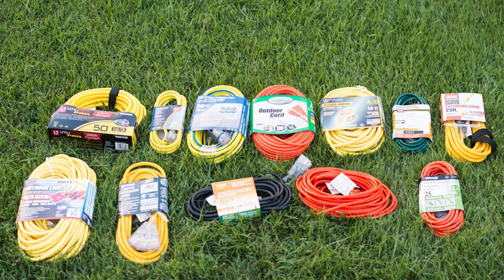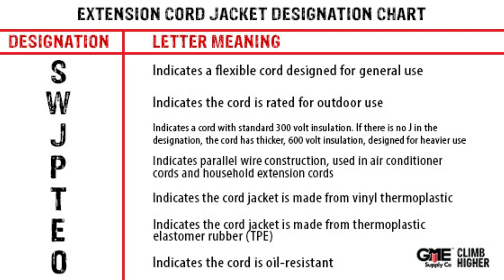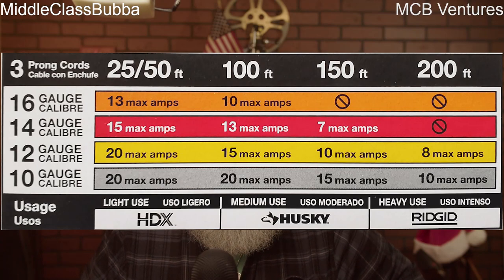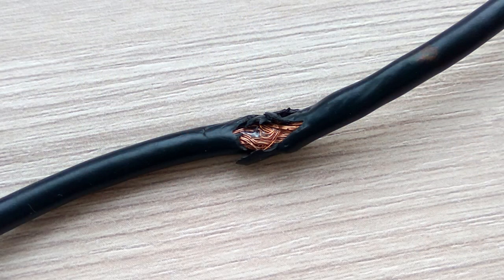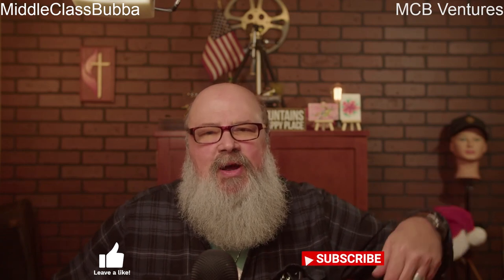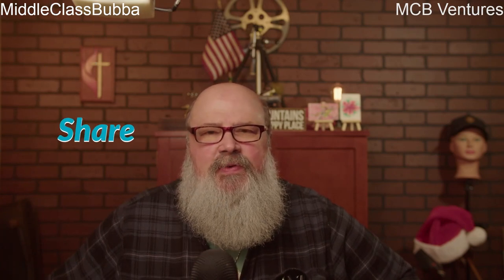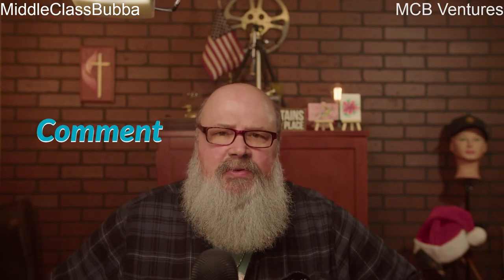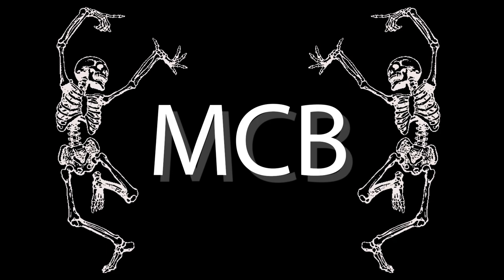Extension Cord Safety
when we talk about the heartbeat of a construction site, we often think about towering cranes, the roar of heavy machinery, and the rhythmic pounding of hammers. But amidst this orchestrated chaos, there's a silent hero, one that powers our tools, illuminates our workspaces, and connects us to the very lifeblood of our projects: the humble extension cord.
Now, you might think, what's the big deal about extension cords? They're just wires, right? Wrong. Extension cords are lifelines, and like any crucial component of our construction arsenal, they demand our respect, attention, and adherence to safety standards set forth by the Occupational Safety and Health Administration, or OSHA.
Let's talk about selection. Not all extension cords are created equal. On a construction site, durability and reliability are non-negotiable. That's why OSHA mandates that extension cords used in construction settings must be rugged, weather-resistant, and suitable for the harsh environments we often find ourselves in. Look for cords with heavy-duty jackets ( Hard or Extra Hard must be labeled on the jacket), reinforced plugs, and insulation rated for outdoor use. Don't settle for flimsy cords designed for light household tasks; invest in cords specifically engineered to withstand the rigors of the job site.
Now, let's talk gauge. Picture extension cord gauges like arteries in the human body. Just as arteries transport vital nutrients and oxygen to our organs, extension cords carry power to our tools and equipment. But just as clogged arteries can lead to disaster, using the wrong gauge extension cord can spell trouble on a construction site. OSHA regulations dictate that the gauge of an extension cord must be selected based on the length of the cord and the electrical load it will be carrying. Too thin a gauge, and you risk voltage drop, overheating, and potential fire hazards. Too thick, and you're wasting resources and hauling around unnecessary bulk. Consult the National Electrical Code and manufacturer specifications to determine the appropriate gauge for your application, and never compromise on safety.
Now, let's not overlook the importance of inspection. Imagine a frayed extension cord as a ticking time bomb, waiting to unleash its destructive power. Regular inspection of extension cords is not just a recommendation; it's a fundamental responsibility. OSHA mandates that extension cords be visually inspected before each use for signs of damage, wear, or deterioration. Look for cuts, abrasions, exposed wires, or loose connections. Any cord exhibiting these warning signs must be taken out of service immediately and either repaired by a qualified professional or replaced. Remember, it only takes one compromised cord to spark disaster, so don't take chances.
In conclusion, extension cords may seem mundane in the grand scheme of construction, but make no mistake: they are indispensable lifelines that demand our utmost attention to safety and quality. Select the right cord for the job, based on ruggedness, gauge, and suitability for the environment. Inspect them diligently, and never hesitate to retire a cord showing signs of wear. By honoring these principles, we not only protect ourselves and our colleagues but ensure that the heartbeat of our construction sites continues to pulse with power, reliability, and unwavering safety. Thank you.